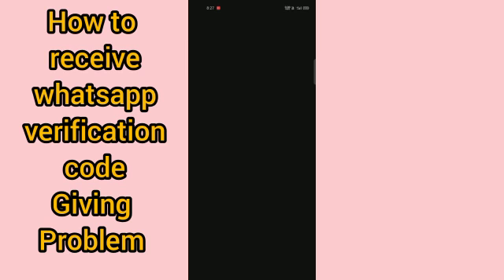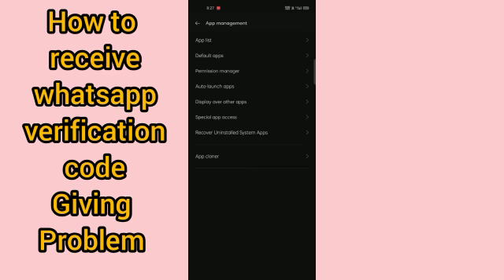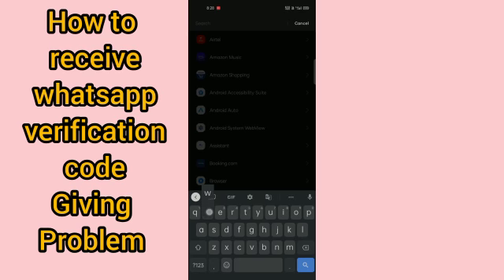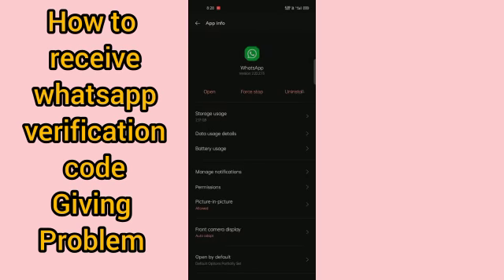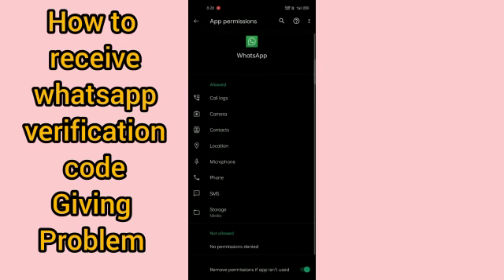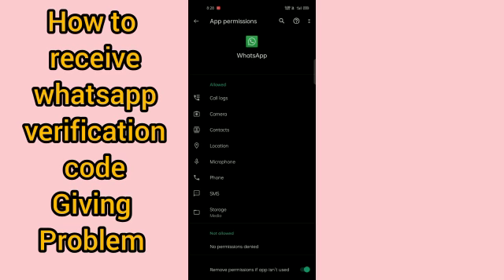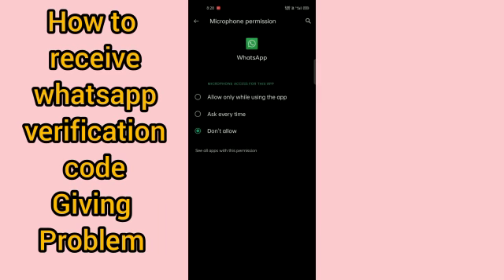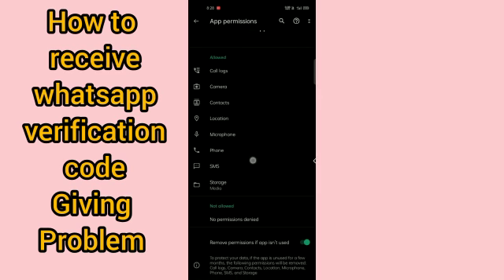How To Fix Whatsapp Verification Code Not Received 2022